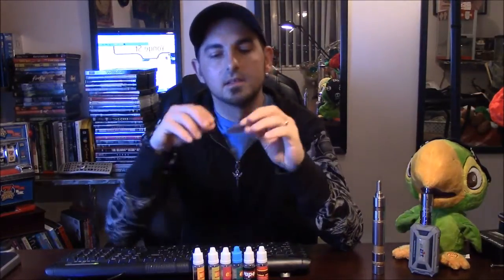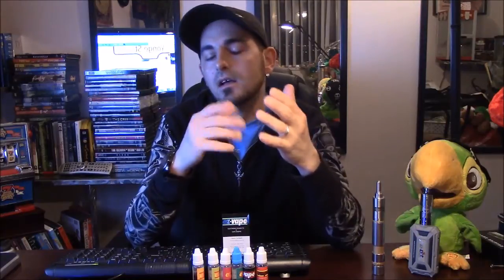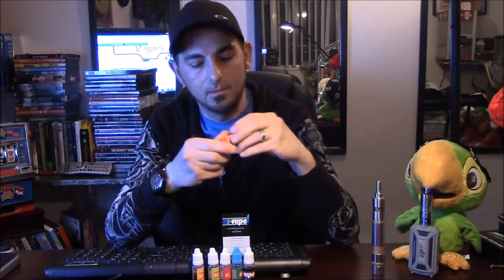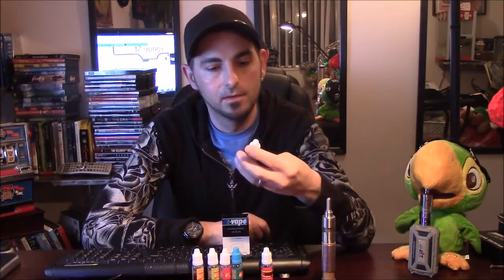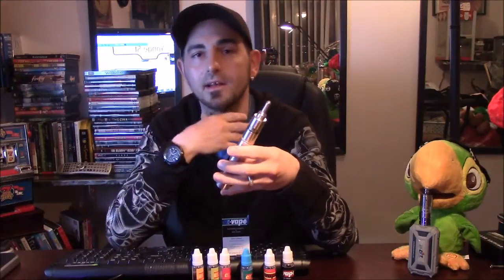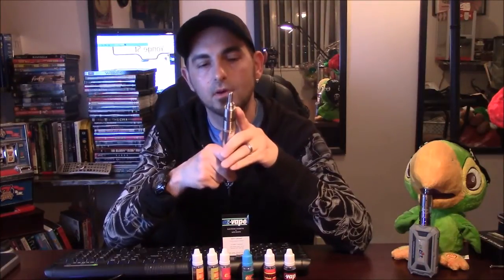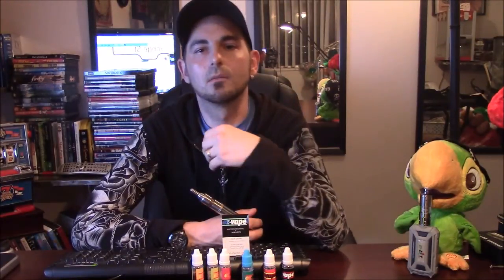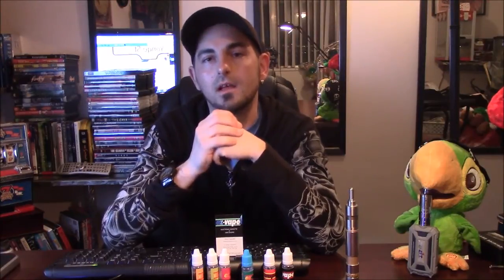Review of EZ-Vape Toronto Ejuice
Review video of a great NEW shop right here in Toronto Ontario Canada. It is called EZ-Vape and is located at 634 Yonge Street, You will find anything from mods to juice and everything in between. Take a look at the video and give this place a try. Did I mention that it has a full tasting bar ? That's right you can try your juice before you buy it. Enjoy and as always Vape On and Vape in public.